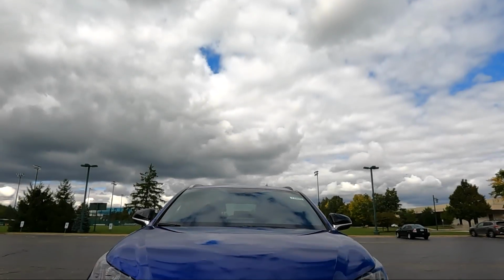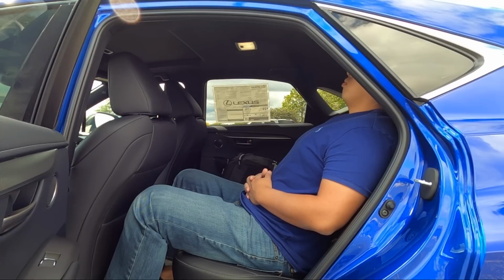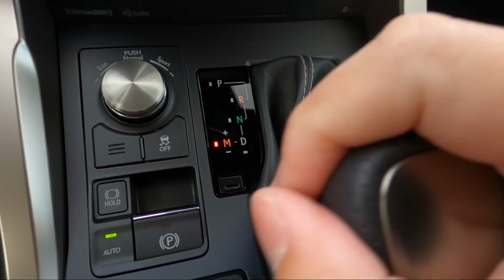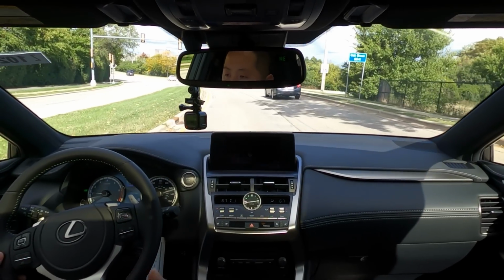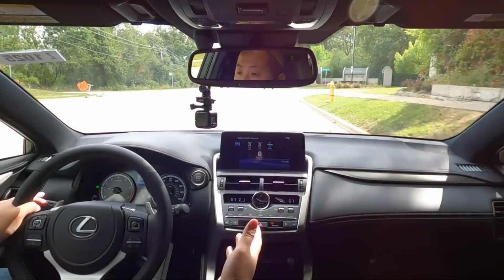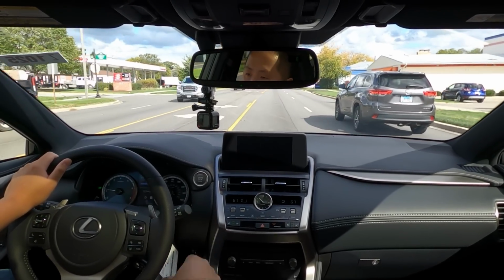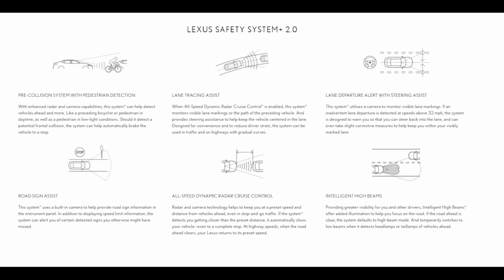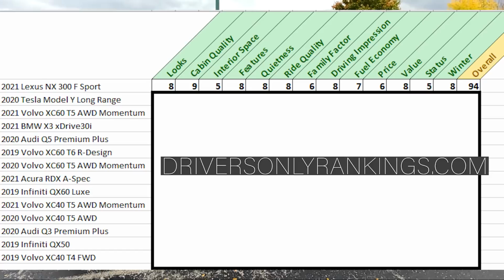2021 Lexus NX 300 - Still Great After All These Years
The new 2021 Lexus NX 300 is here and it is still a great luxury SUV after all these years.  There are just a few changes this year before the next big redesign.  Check out the interior, exterior, engine and hear how it drives.

To see where this new 2021 Lexus NX300 ranks, check out